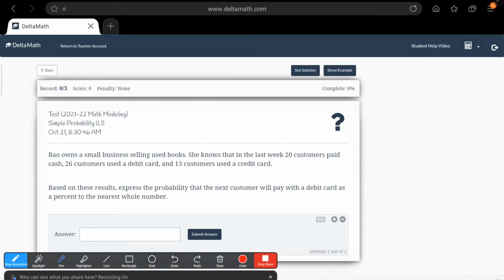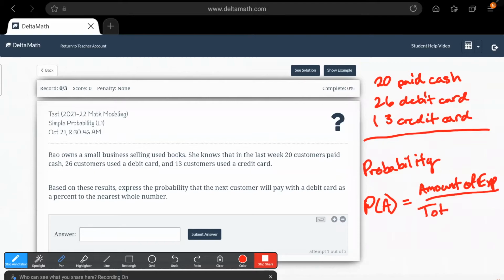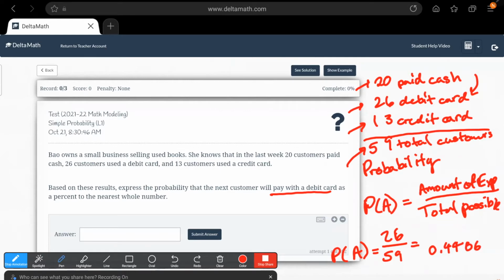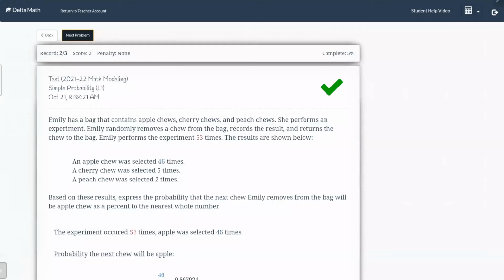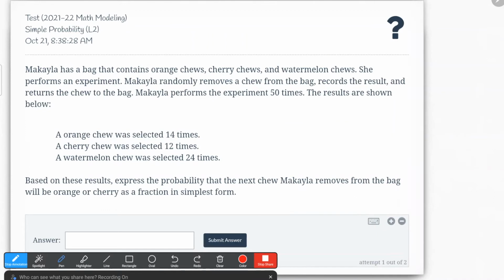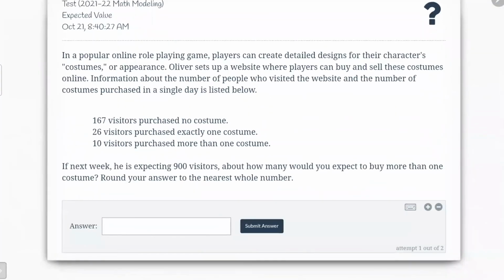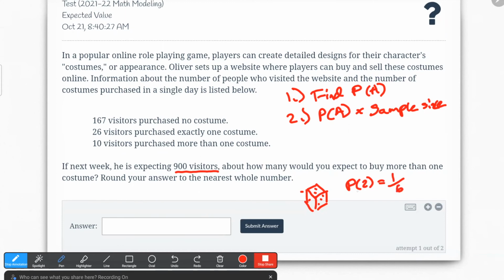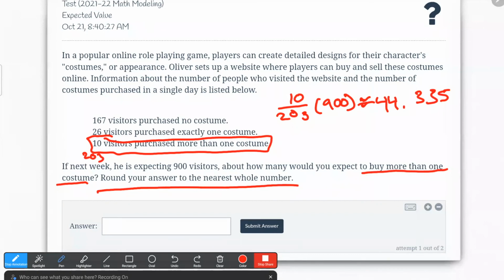Modeling Probability Part 1